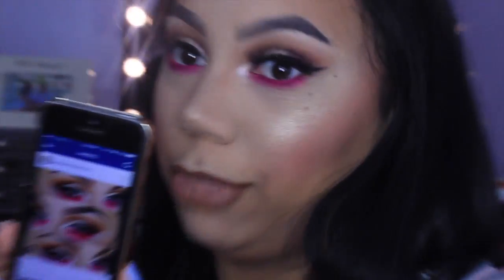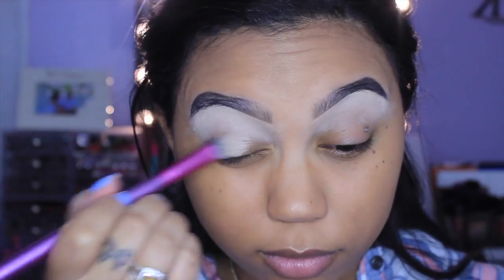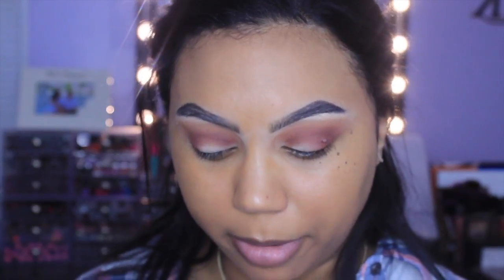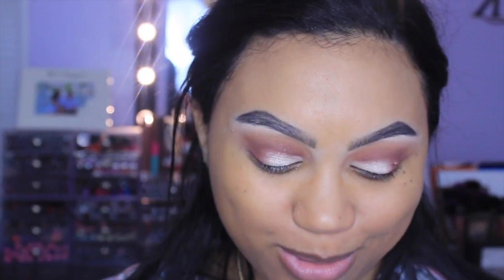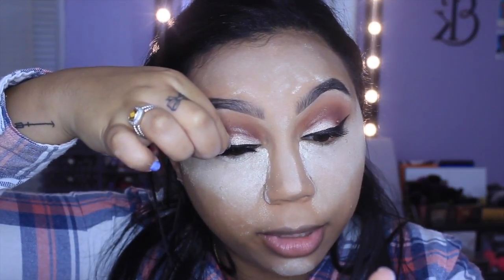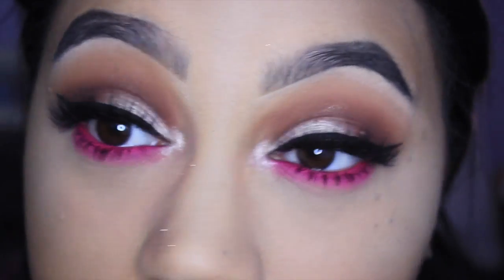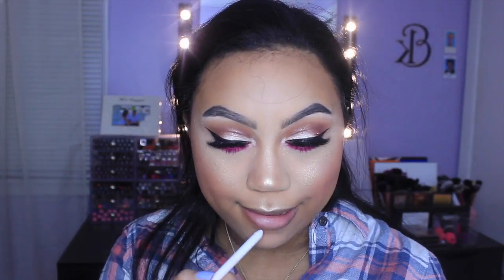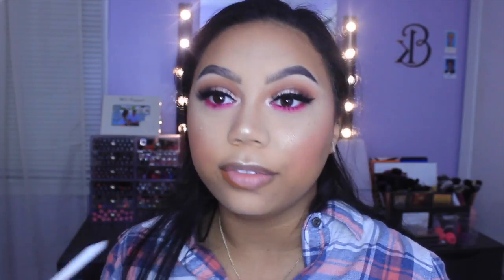Pop Of Pink Makeup Tutorial | Katie Danger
For daily inspiration follow @alyssamarieartistry on instagram!

MOTD:
Nivea Men’s Post Shave Balm (Sensitive)
MAC Prep + Prime Skin Refined Zone Treatment
MAC Studio Waterweight Foundation (NC44)
Melt Cosmetics Shadow Stacks (Blurr, Unseen, Enigma, Radioactive)
L’Oreal Infallible Shadow (Iced Latte)
MAC Chromagraphic Pencil (Process Magenta)
Urban Decay Naked Skin Concealer (Medium Light Neutral)
Laura Mercier Transluscent Loose Setting Powder
MAC Bronzer (Refined Golden)
Lorac Pro Contour Palette (Medium Contour, Light Contour)
Too Faced Love Flush Blush (How Deep Is Your Love)
Nars Dual Intensity Blush (Vengeful)(LE)
ColourPop x Kathleen Lights Lippie Pencil (Taurus)
NYX Lip Suede (Sandstorm)
Nails: Milani “Peri-Wink”

XO. KDanger_